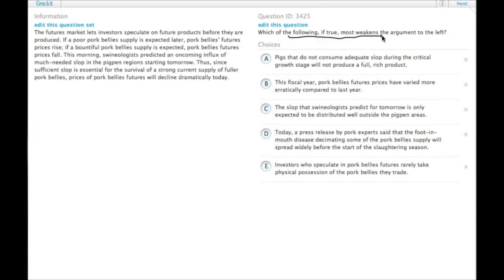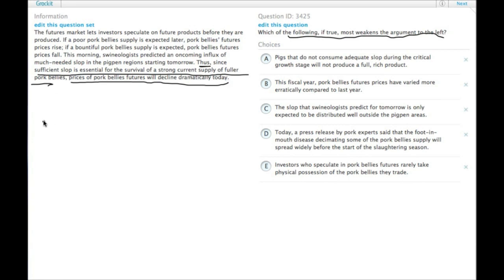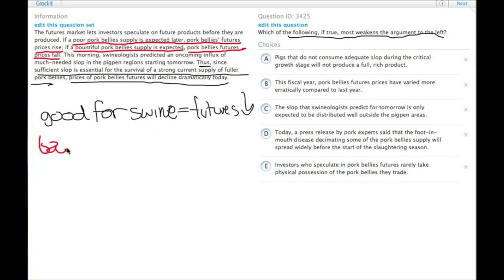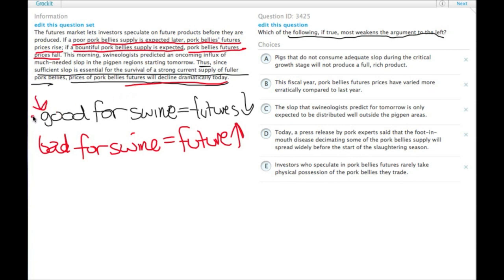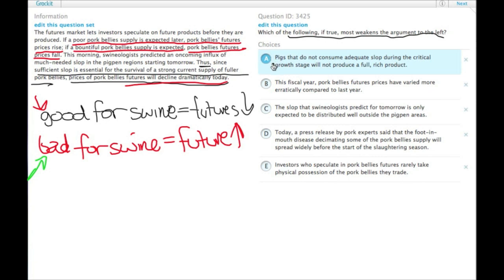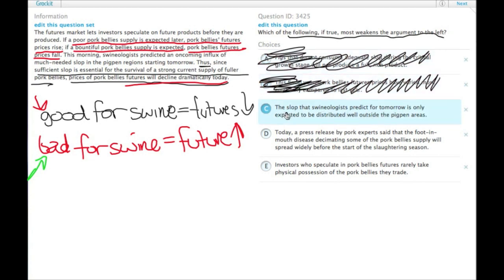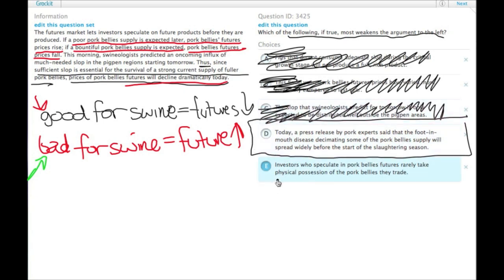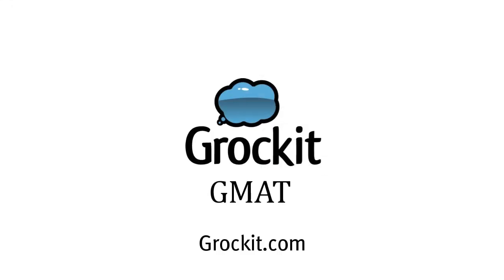Grockit GMAT Verbal - Critical Reasoning: Question 3425